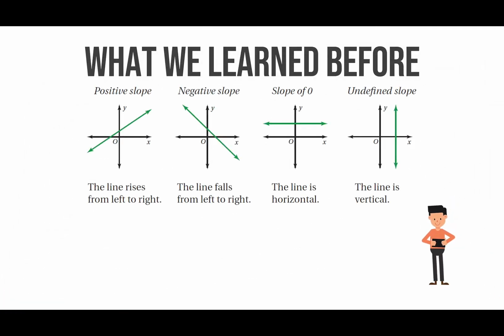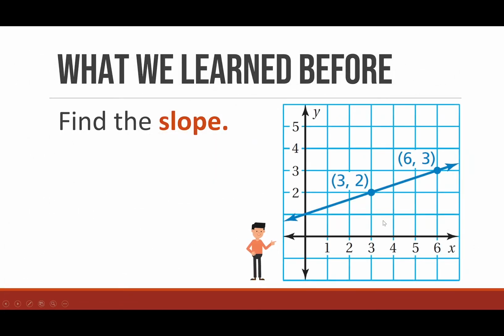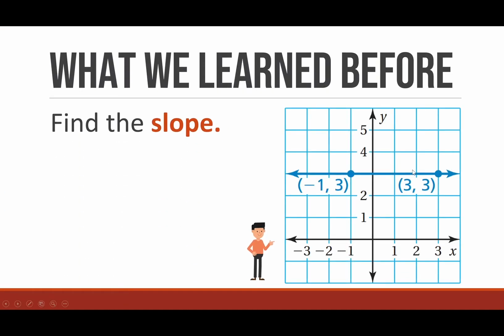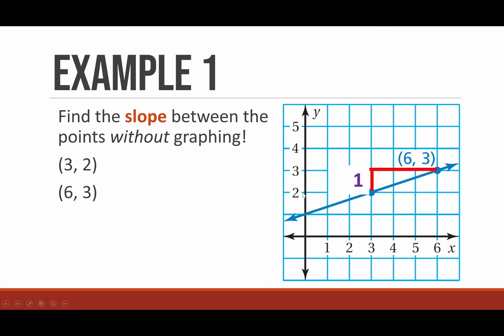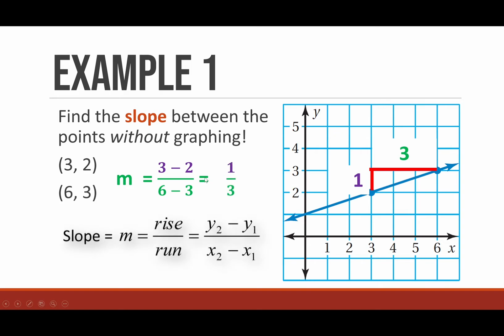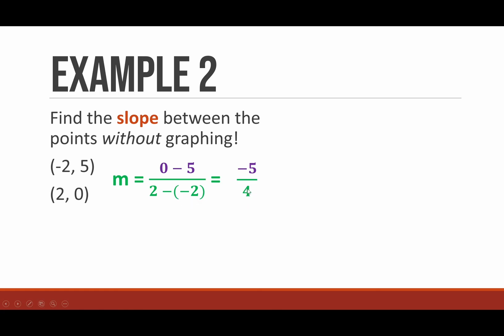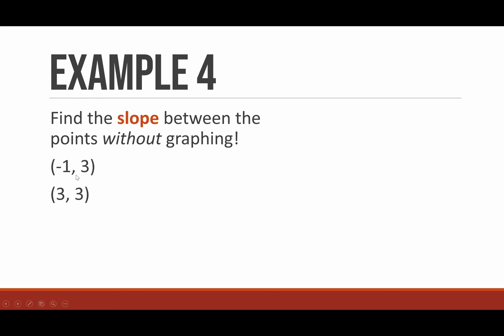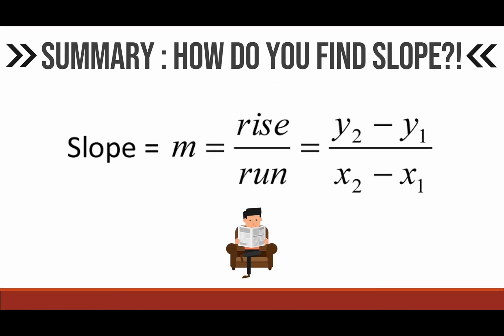Red 13.2 Slope of Line